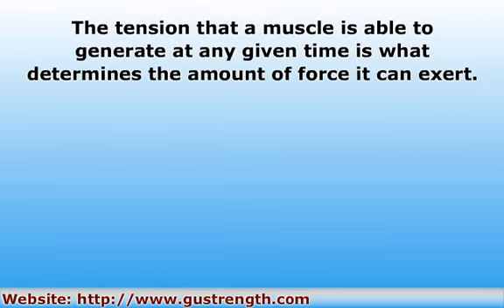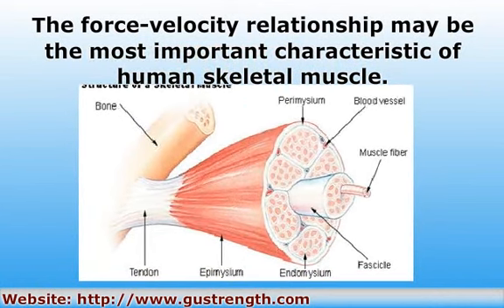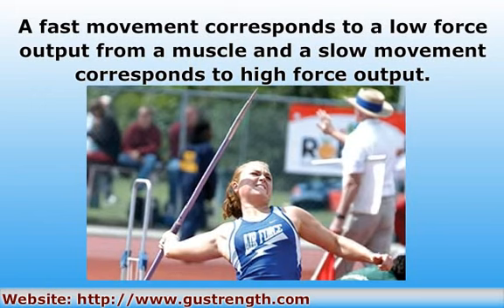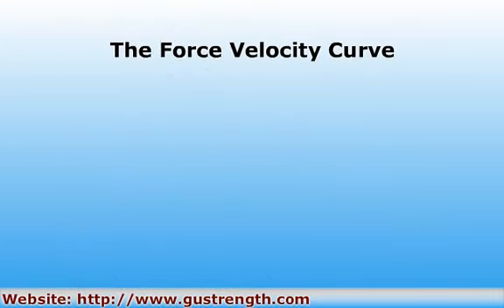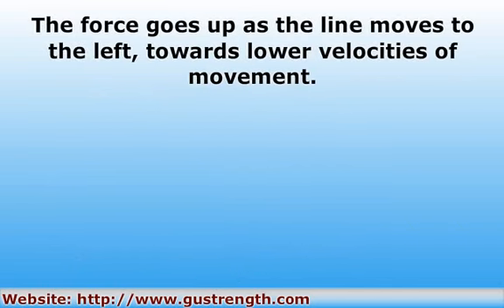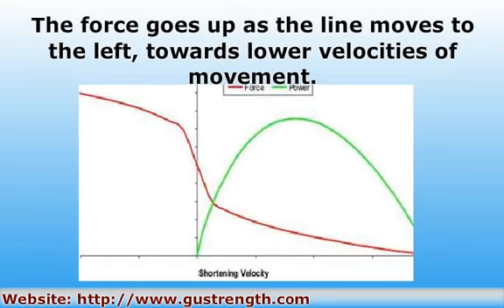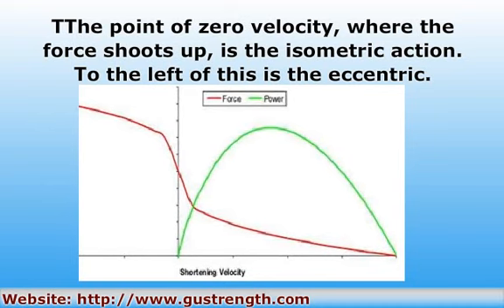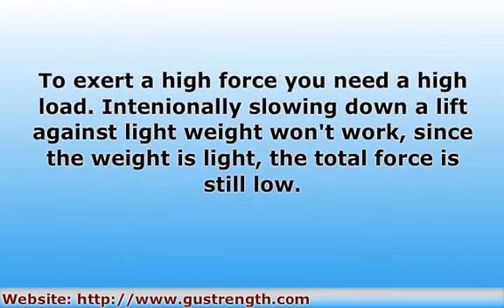The Force Velocity Relationship of Skeletal Muscle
The force-velocity relationship is an important characteristic of human skeletal muscle.

Background Music "Paper Cuts" used under license from JewelBeat.com

Images public domain.